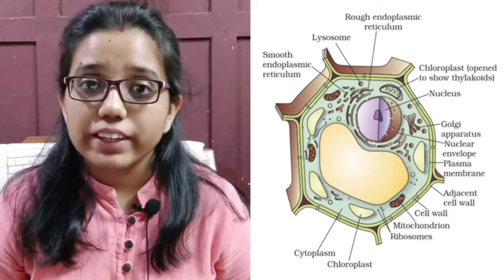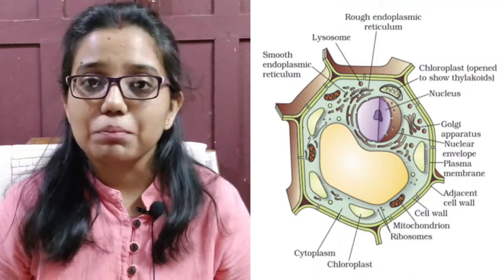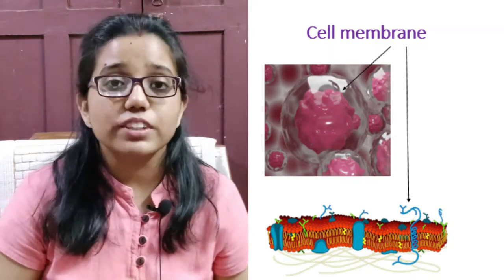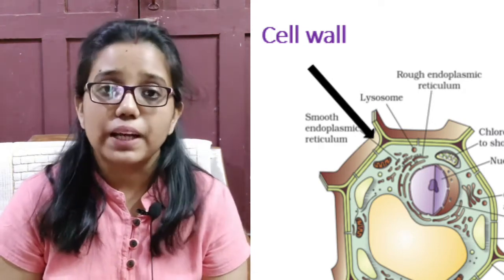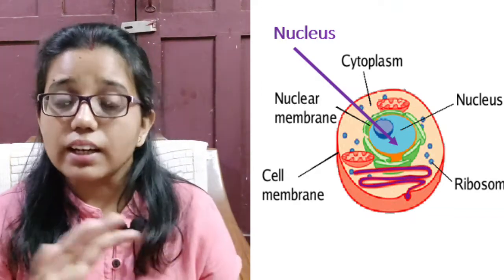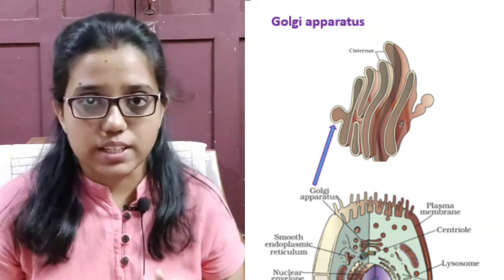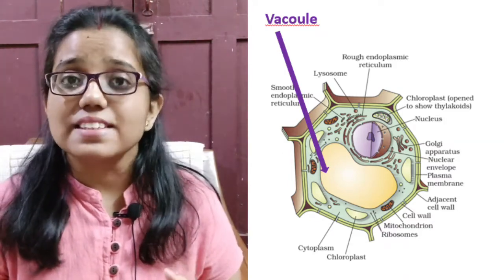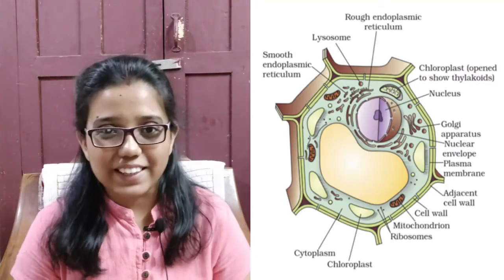CELL-The Fundamental Unit of Life | Structure of cell